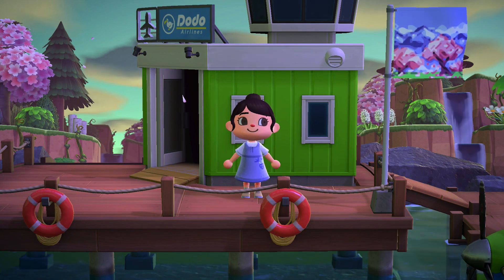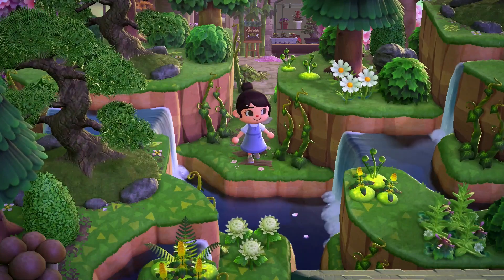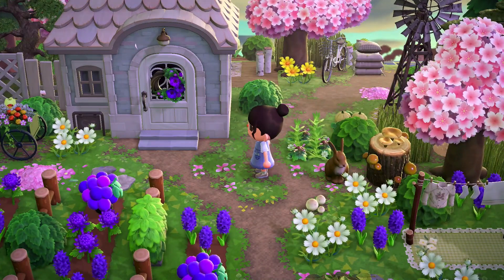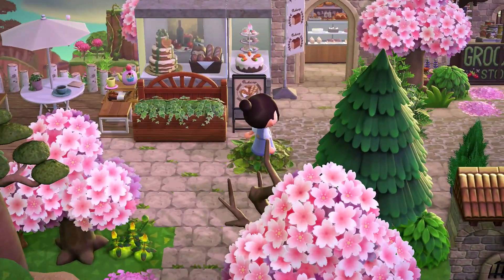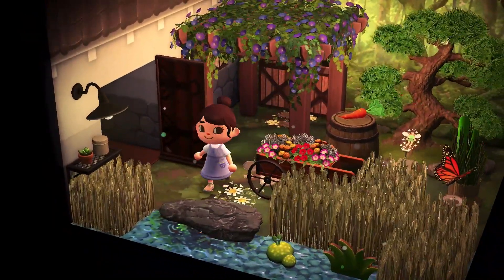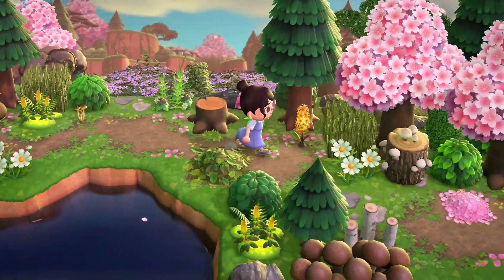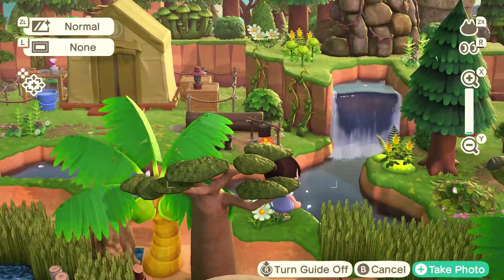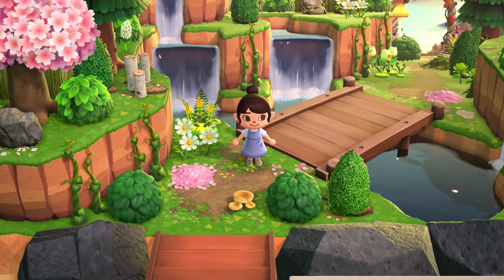🧚‍♀️ a fairycore island 🌸 | ACNH Island Tour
Hi friends! Welcome to the magical island of Novaly! 🌸   This island is filled with lots of beautiful fairycore and cottagecore elements that make me feel so calm and relaxed - I could literally spend all day here exploring 🌿  Novaly was created by the talented Dana who blew me away with her amazing creation ❤️

Novaly's Dream Address: DA -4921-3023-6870
Follow Dana on Instagram!: @danascrossing

*If you would like me to come tour your island please send me 3 to 5 photos as well as a tiny description of your island through Instagram - I would love to hear from you!*